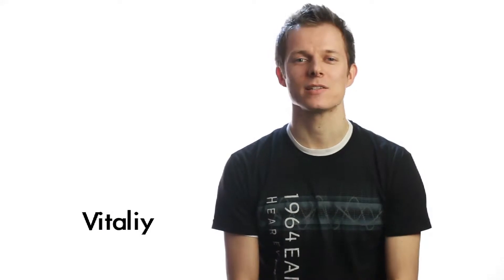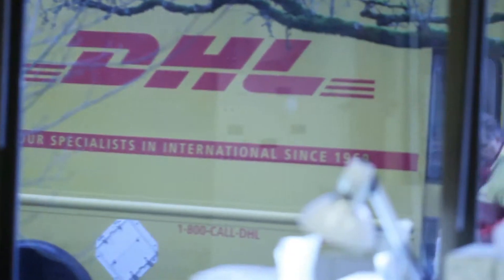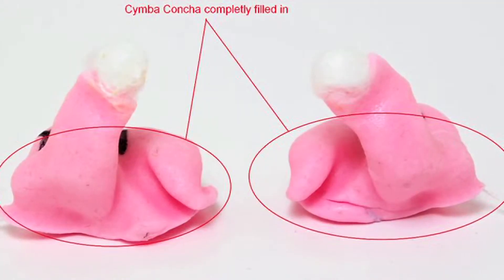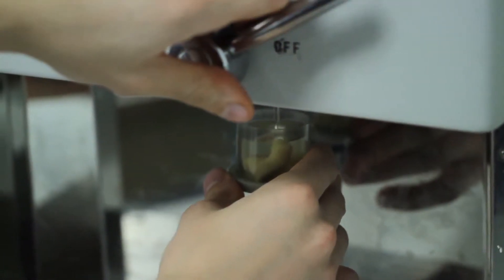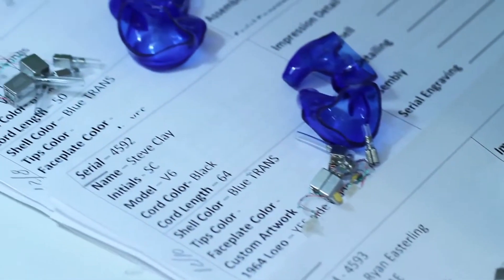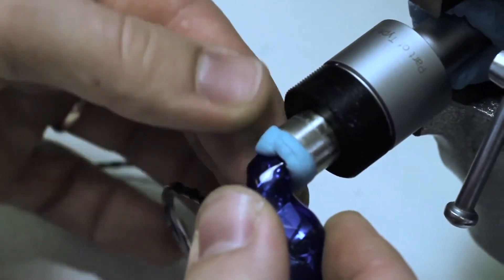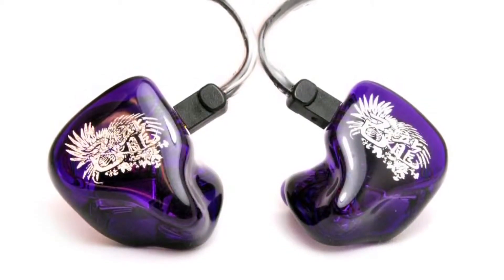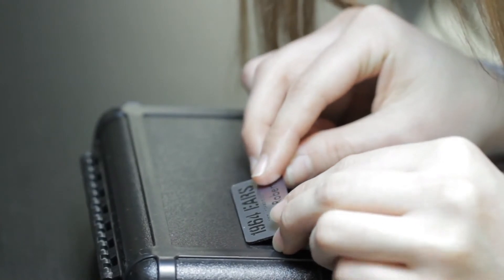1964 Ears Lab Tour Custom IEM)